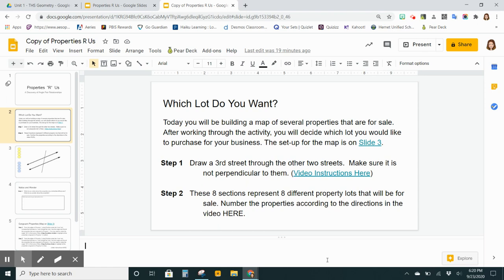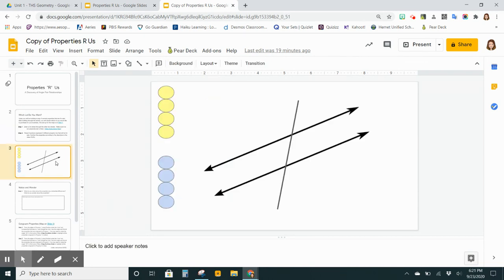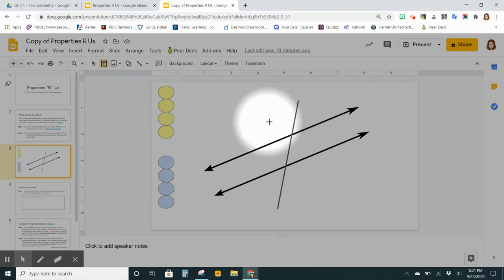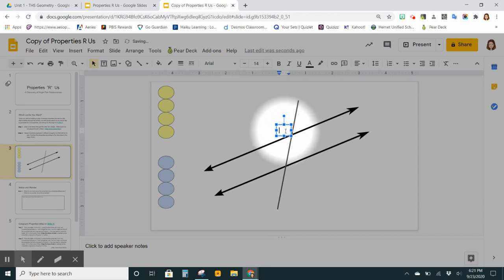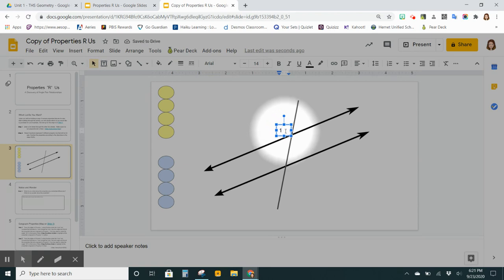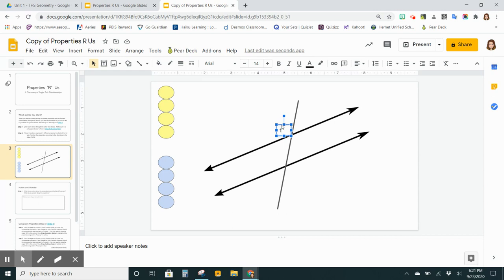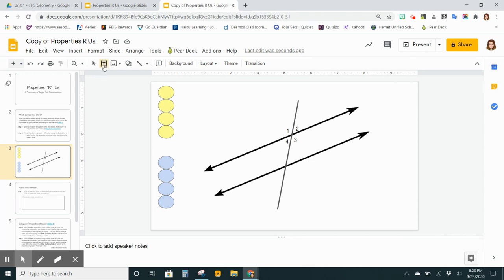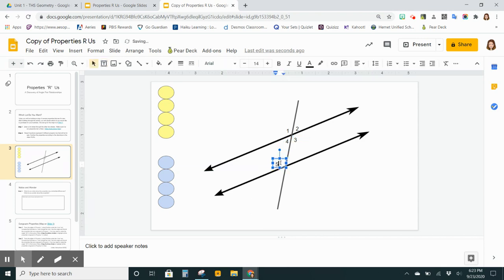Properties R Us - Step 2